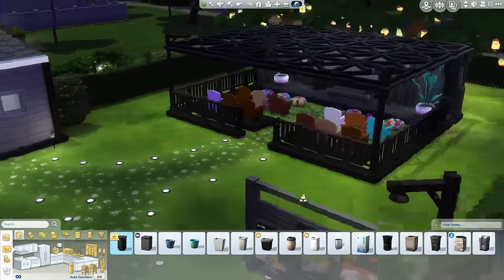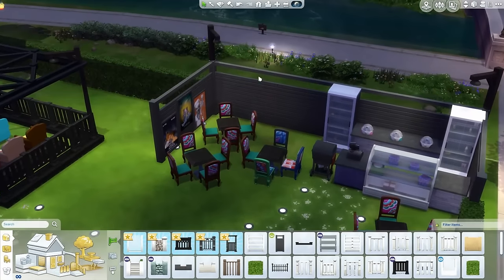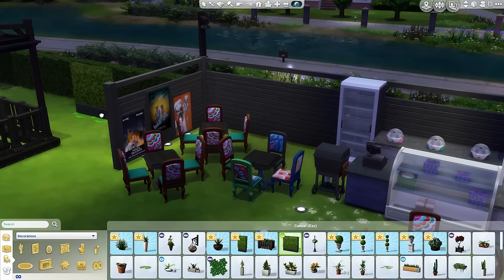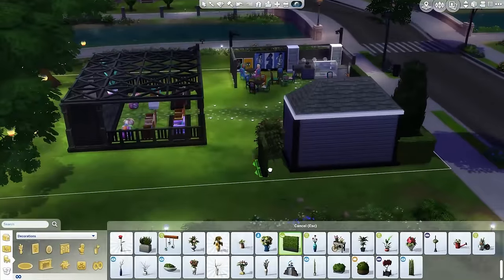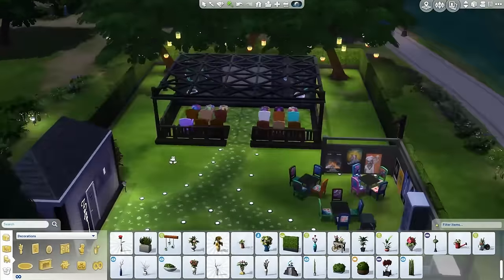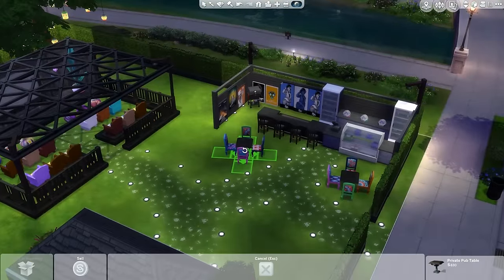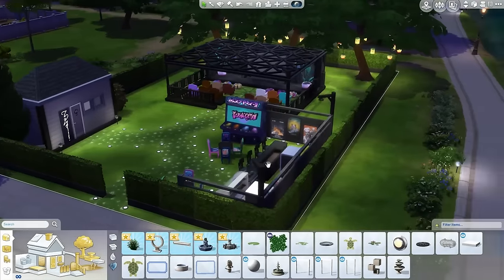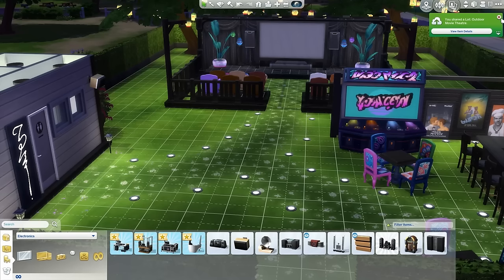Let's Build: A Movie Theatre | Part 4 | Completed Outdoor Theatre